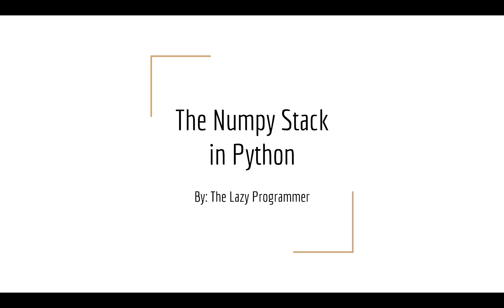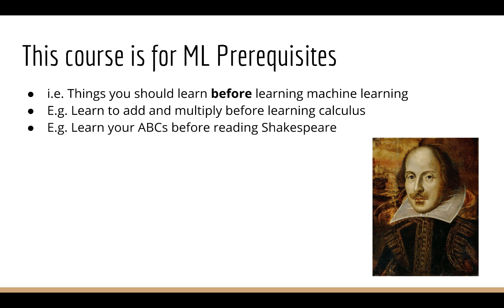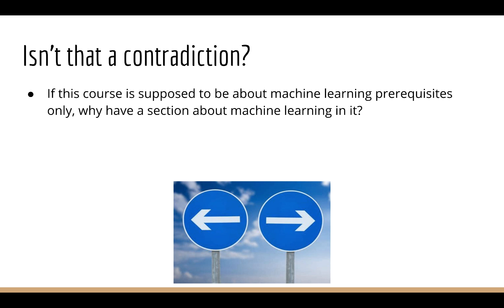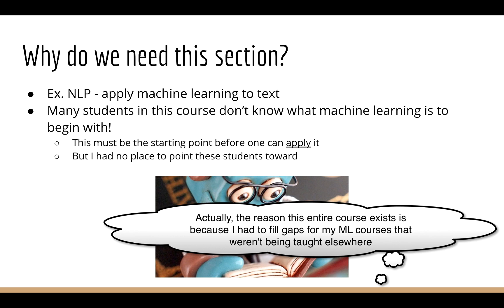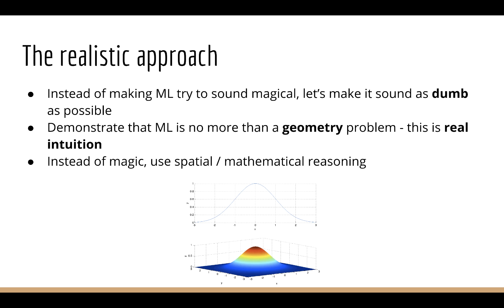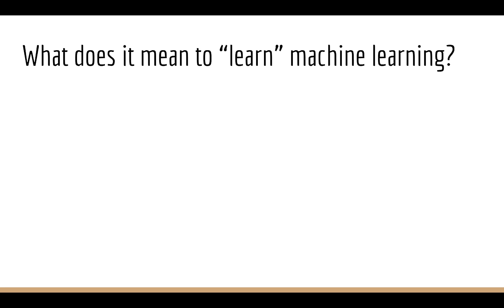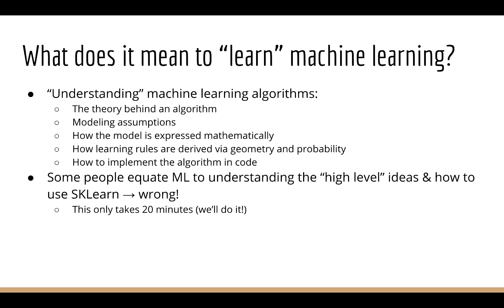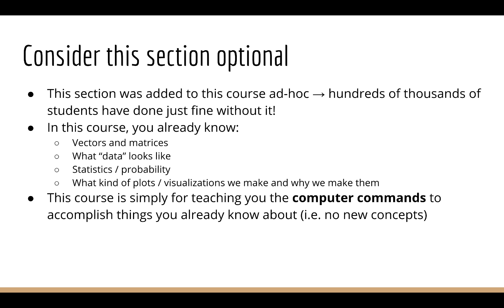Machine Learning: Section Introduction